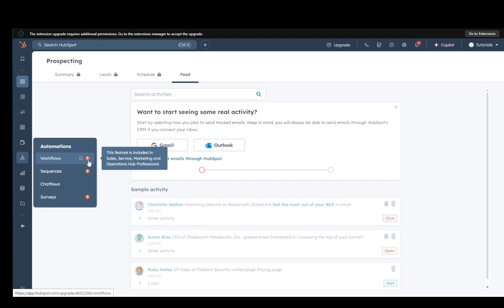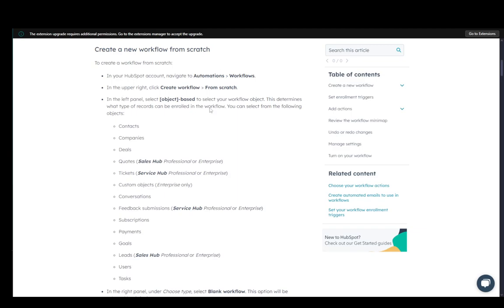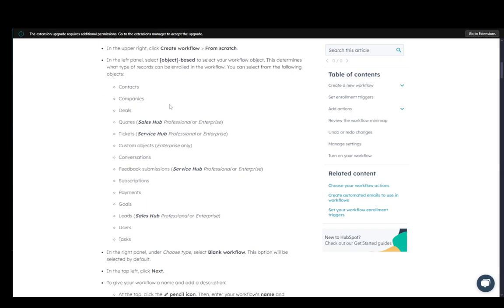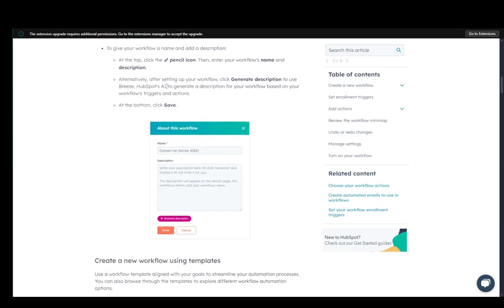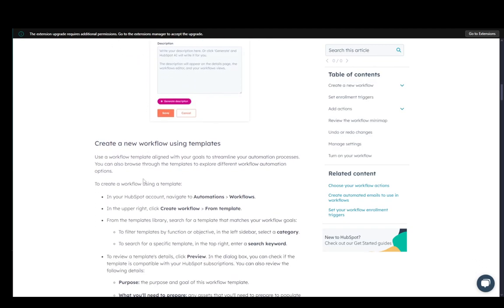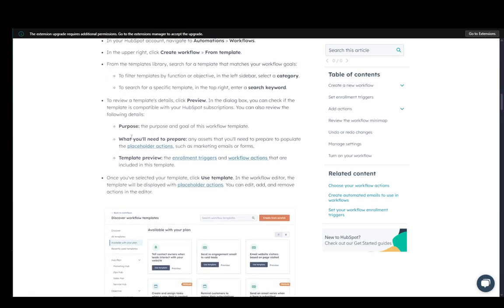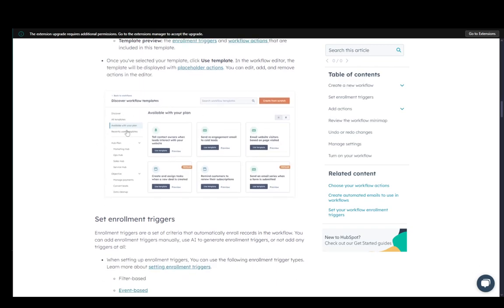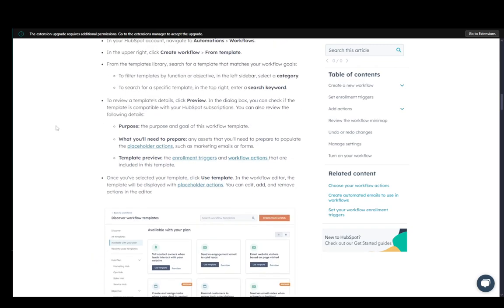How To Create A Workflow In HubSpot Tutorial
Today we talk about create a workflow in hubspot,hubspot crm,hubspot tutorial,how to use hubspot,hubspot workflow examples,hubspot workflow automation,hubspot workflow tutorial